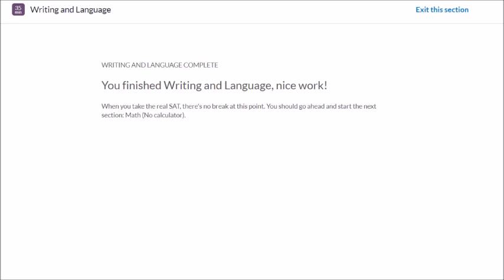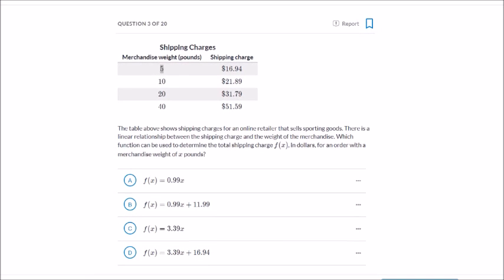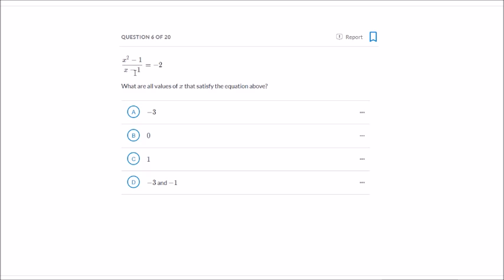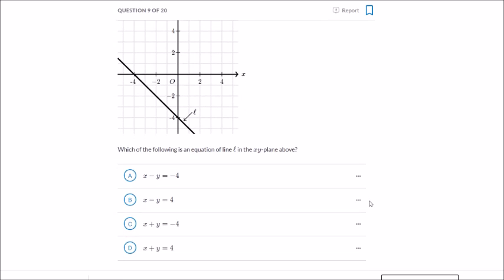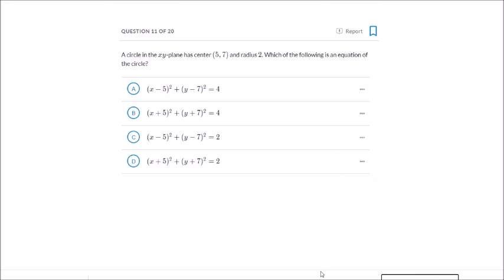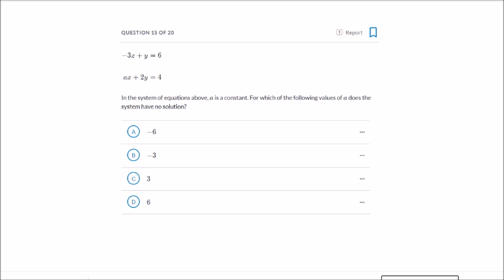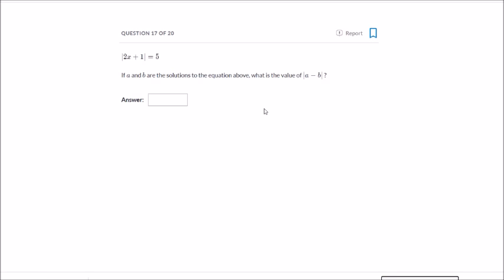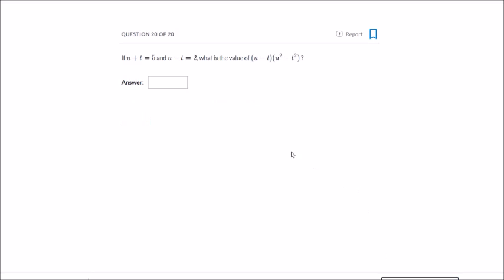SAT math no calculator section explained in under 15 mins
i hope i explained it well enough i obv could put it on a slides and annotate but nah